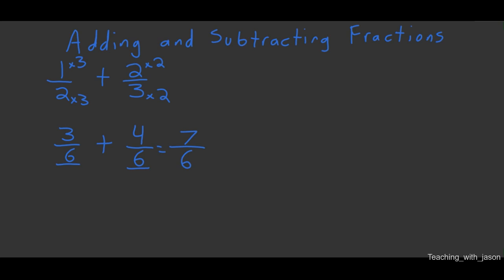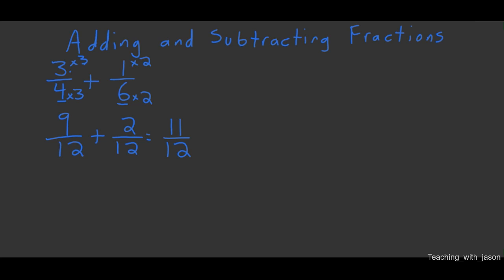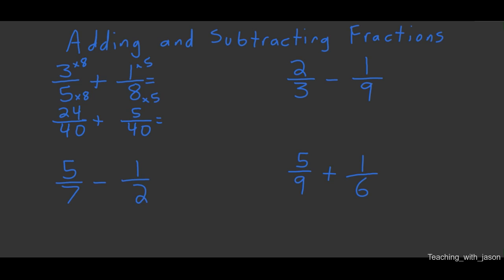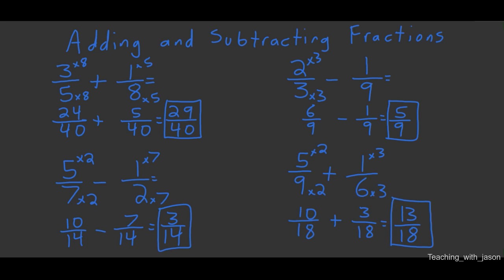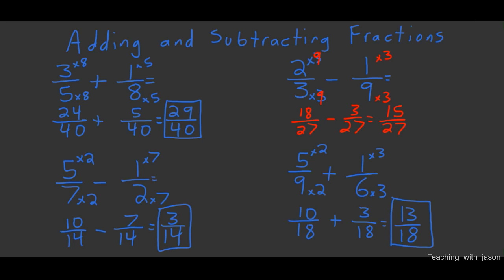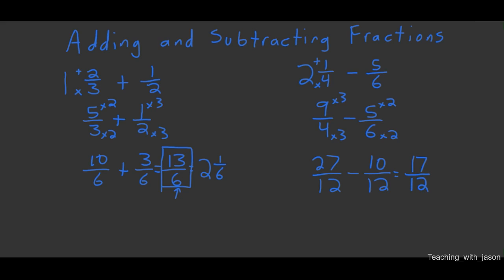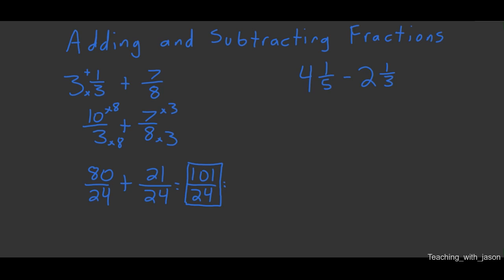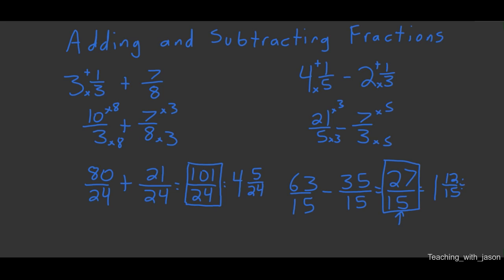adding and subtracting fractions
MATH HELP!
these are videos I have made for my students to help review or study topics they need assistance with or if they missed multiple classes.
Hopefully they can help you too